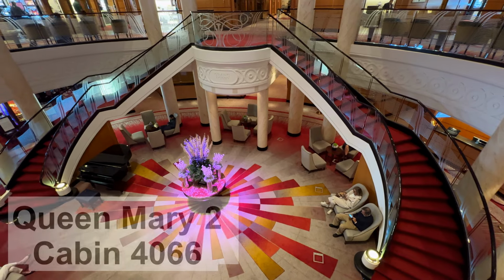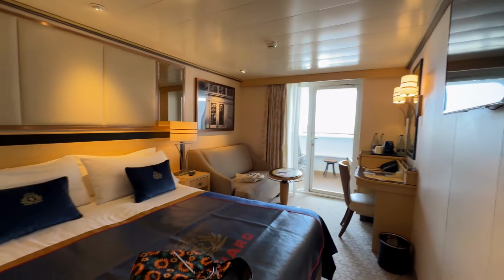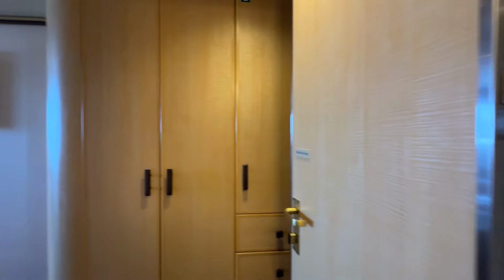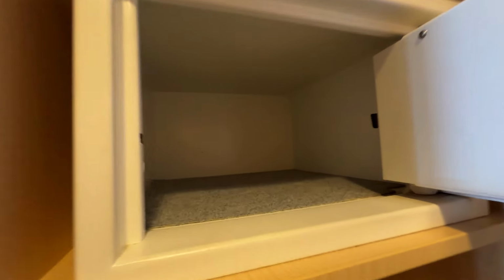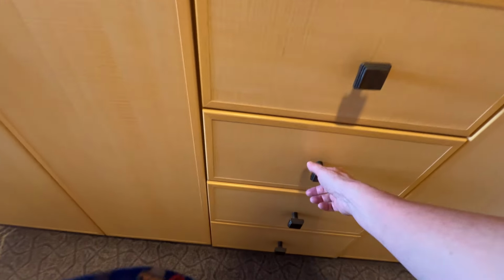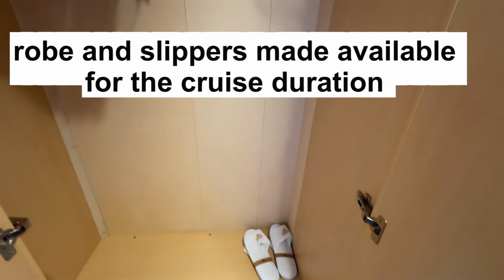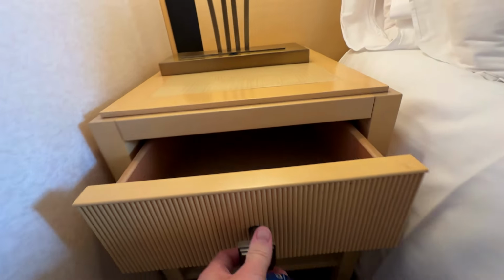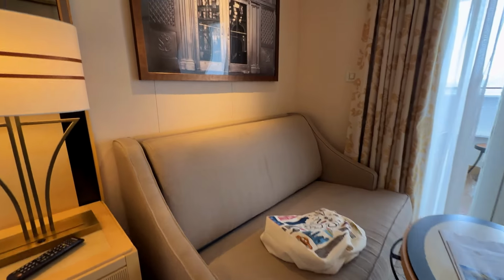Cabin Tour: Cunard's Queen Mary 2: Cabin 4066, Sheltered Balcony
This is a tour of a sheltered balcony cabin aboard Cunard's Queen Mary 2. A full tour of the room, including outlets, the balcony, shower, closet, etc. Be sure to watch all the way to the end for views from the balcony. Enjoy!